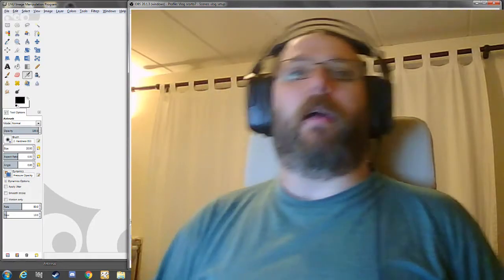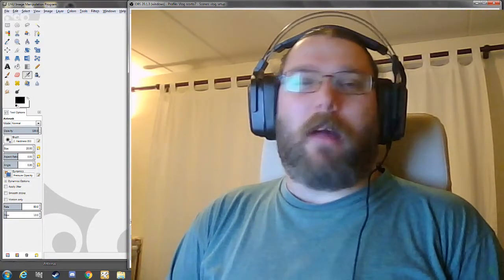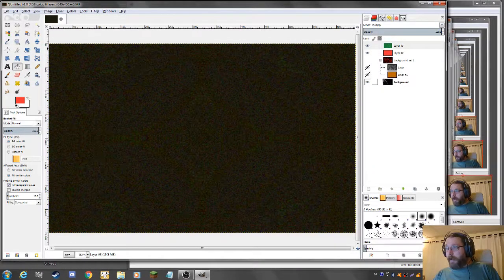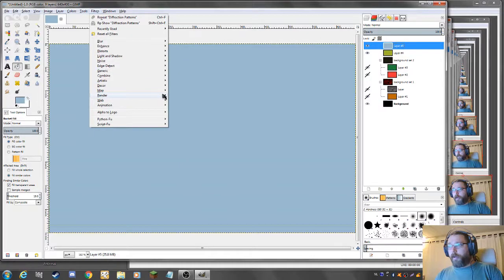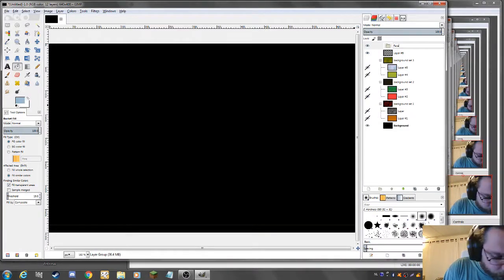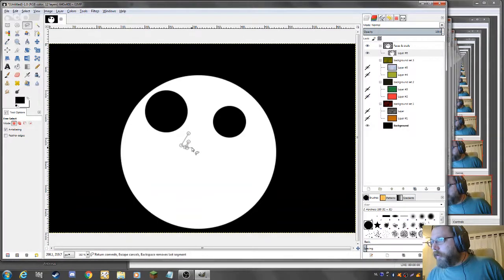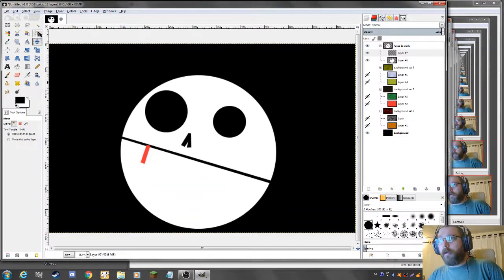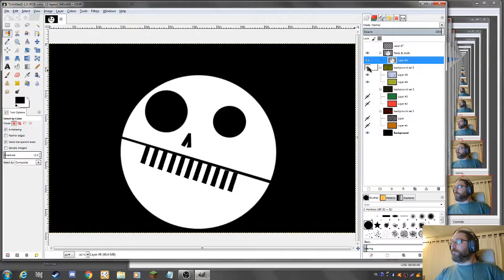Messing with GIMP ep6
This episode: preparing for future uploads.